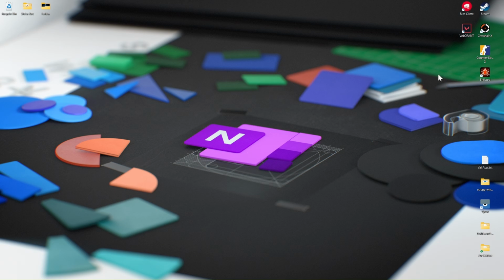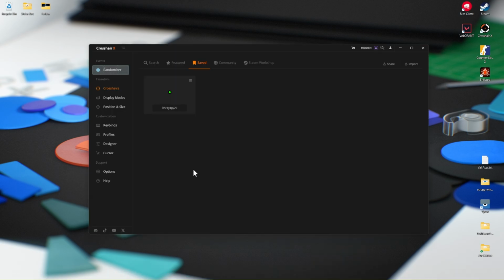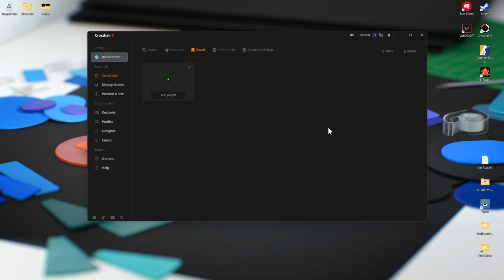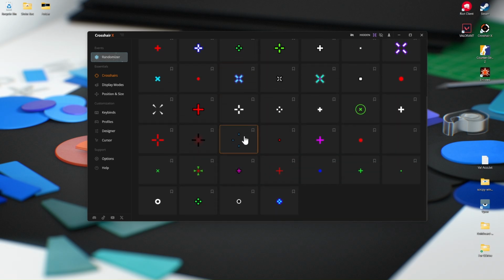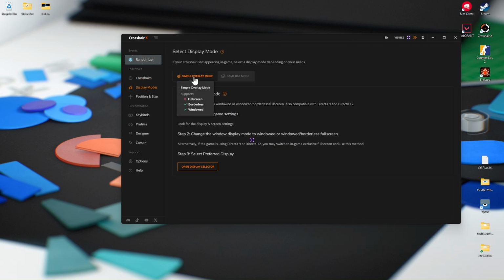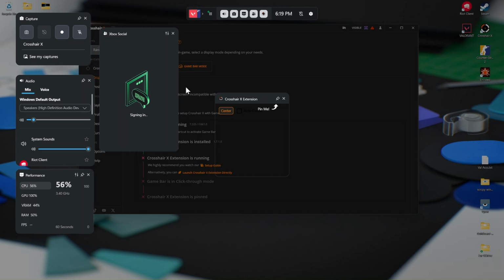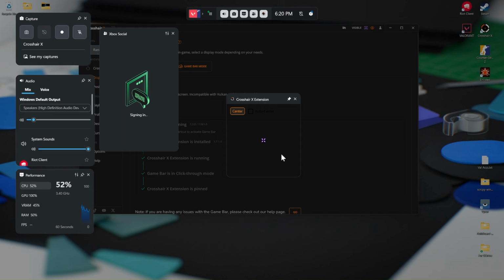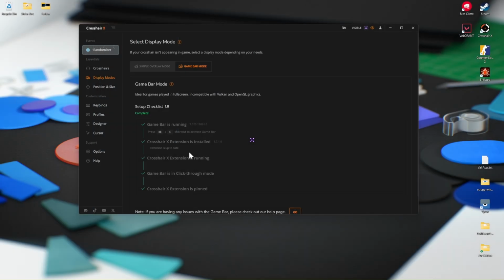How to LAUNCH CROSSHAIR X (Step by Step)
Find out how to properly launch the Crosshair X extension on your system for an optimized gaming experience. Please consider liking the video and letting us know if you have any comments, ideas or questions, we really appreciate any feedback! We have plenty of other tutorials on our channel so come and see if we can help you with anything else :)